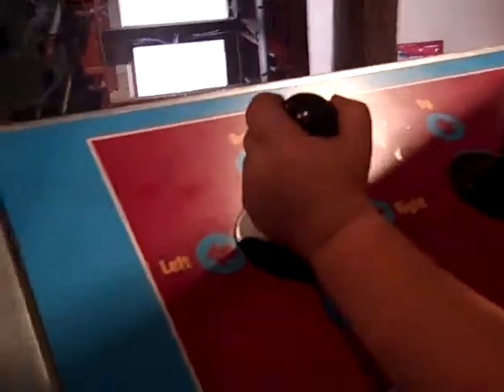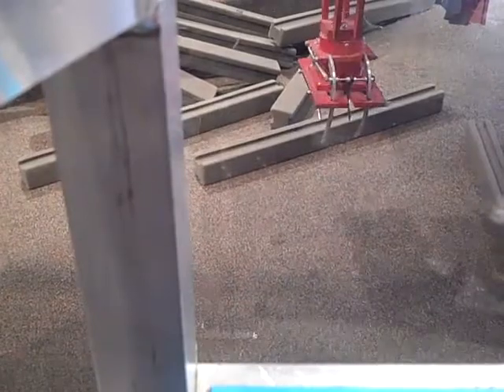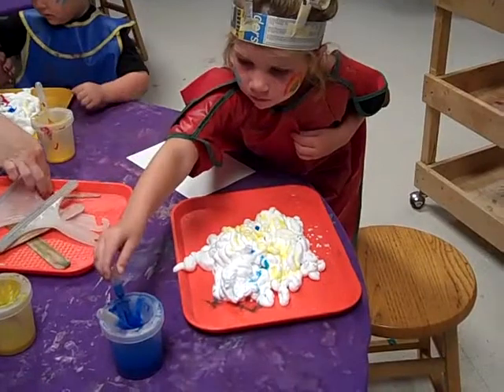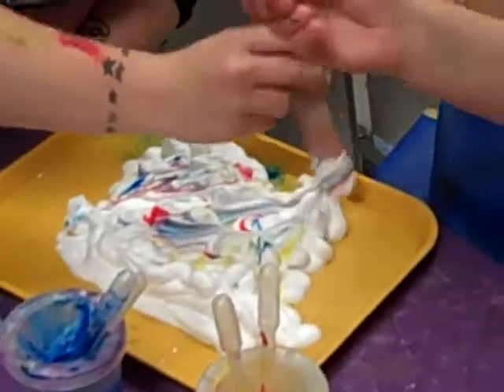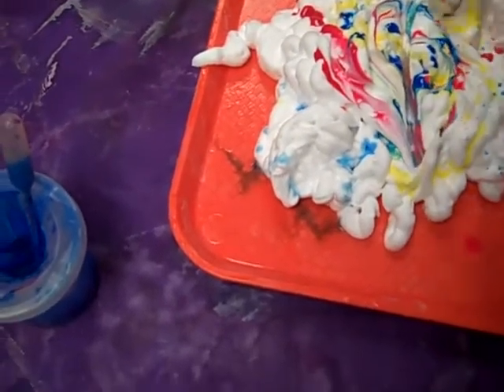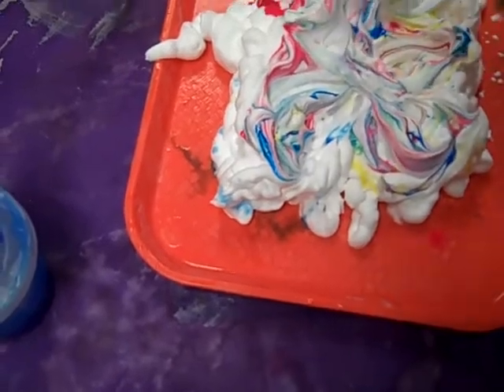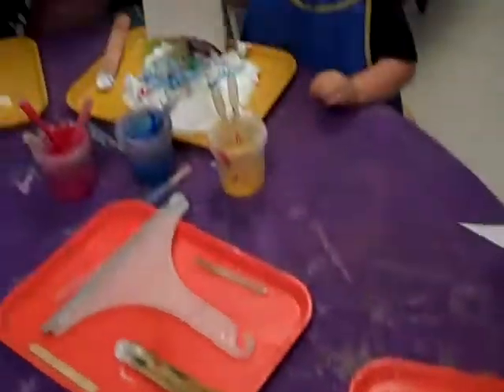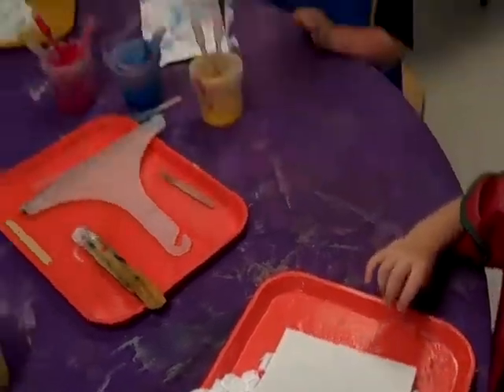Makayla & Logan Play at the Minnesota Children's Museum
Makayla and Logan had a very busy day at the Minnesota Children's Museum! They spent time playing with trucks and bubbles, and practiced being a doctor- along with so much more!